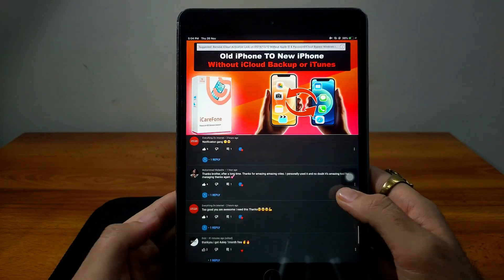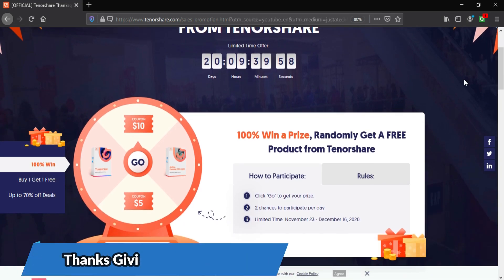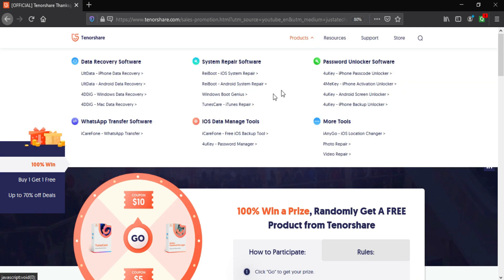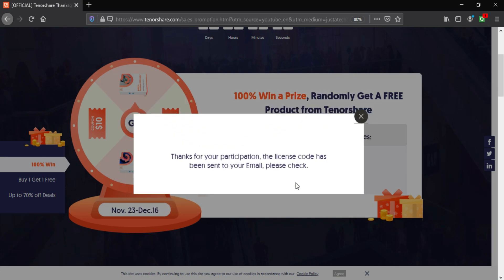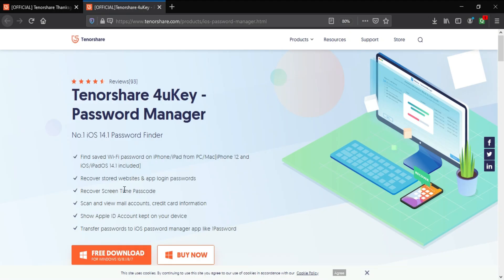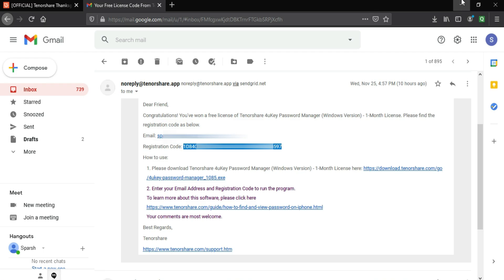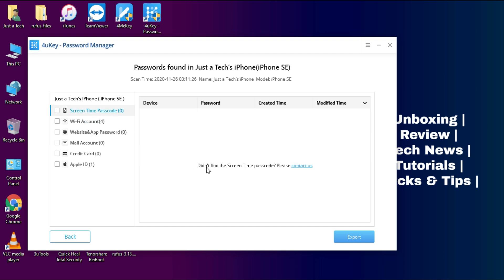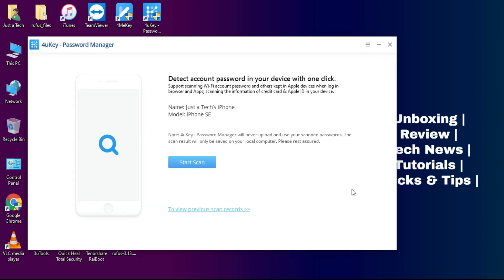FREE Win Tenorshare Software License Key|Thanksgiving & BlackFriday Giveaway|100% Win a Free Product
By Justatech
By iJustatech